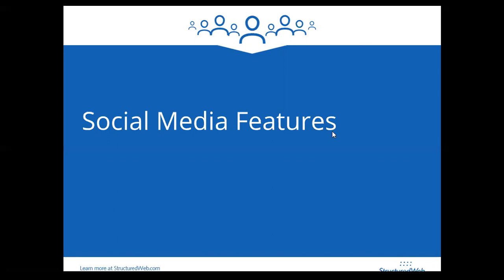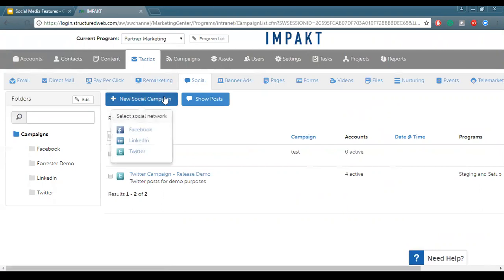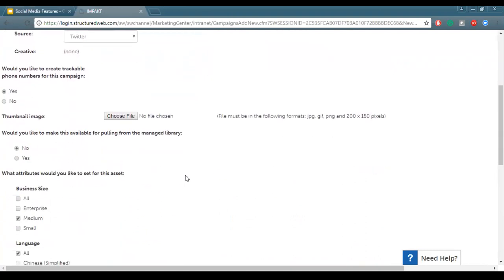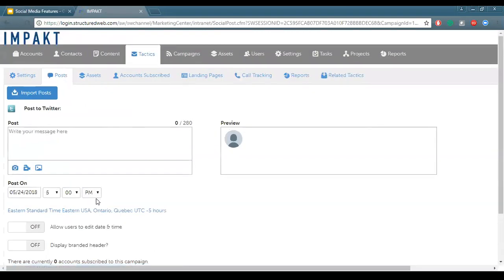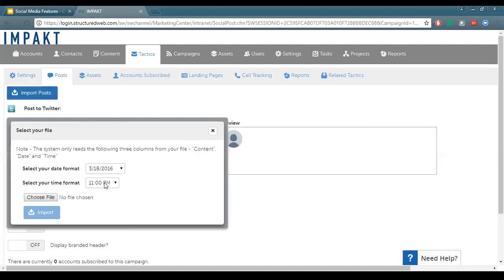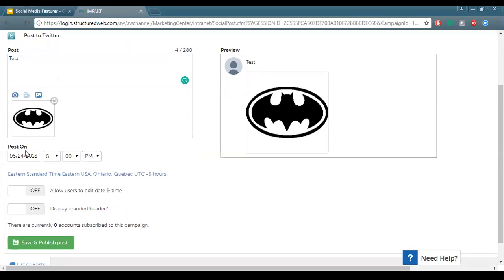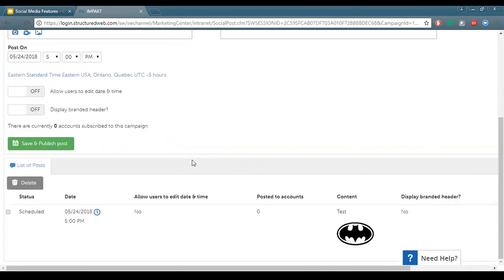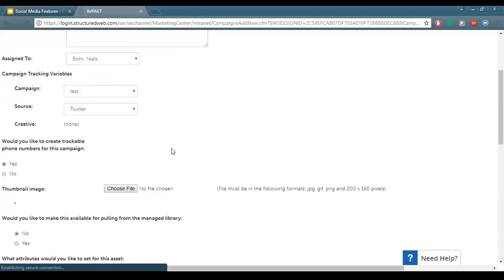Social Media Features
Brief Training on the Social Media Features StucturedWeb provides.